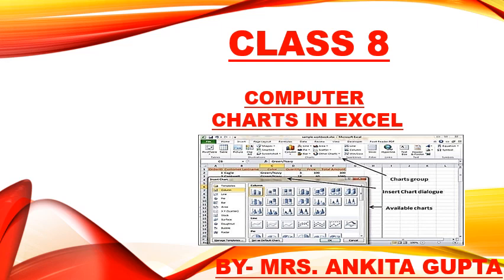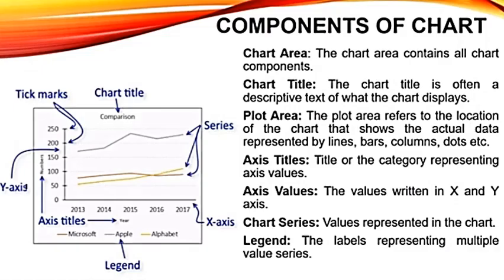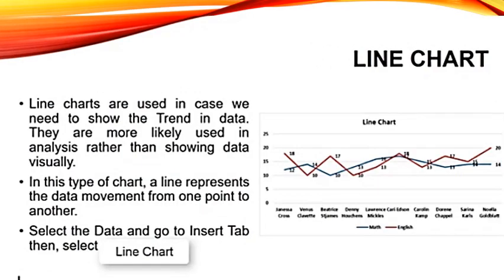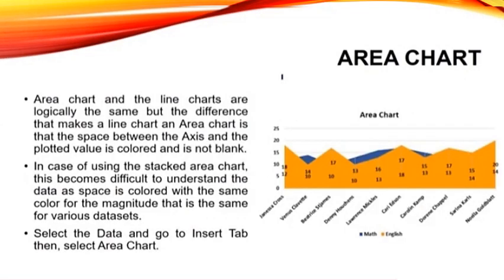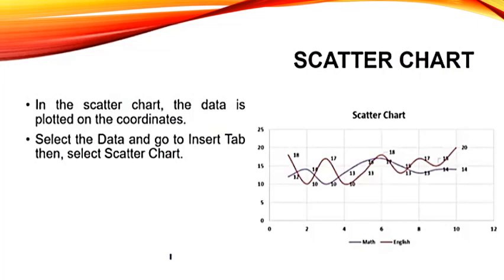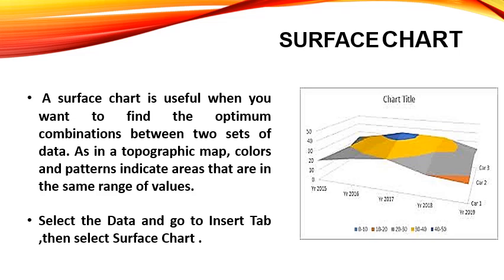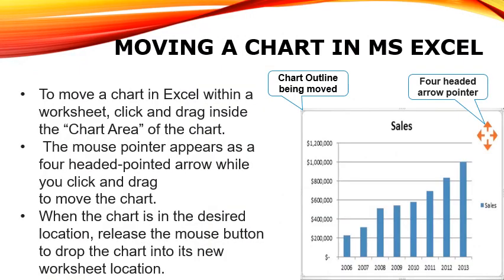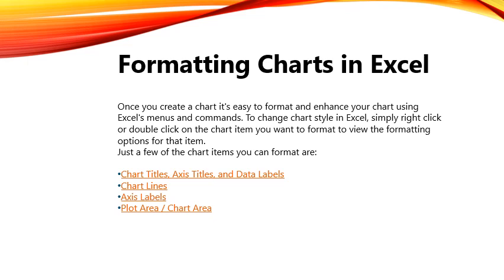class 8 CHARTS IN EXCEL BY MRS. A.GUPTA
(PART-1 ) 04 JUNE 2020